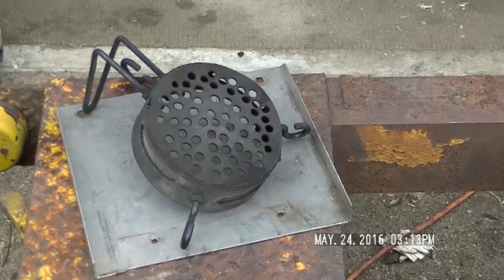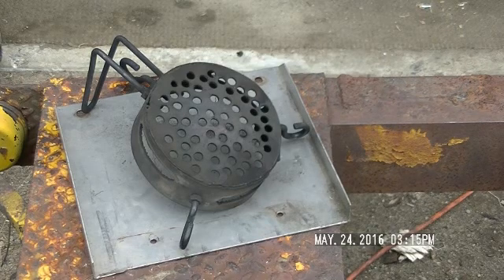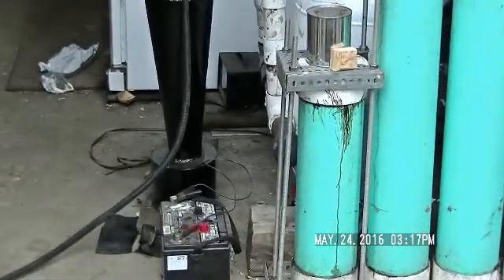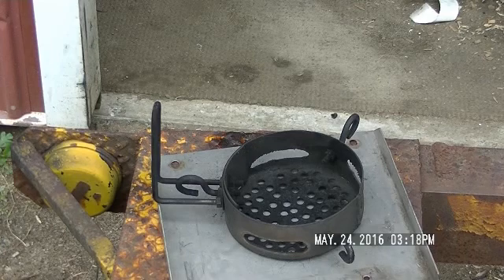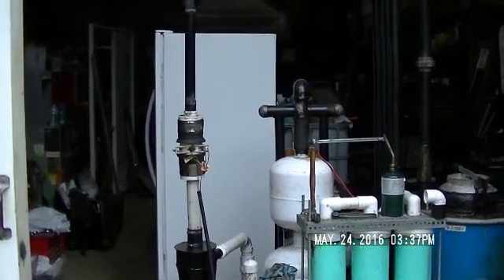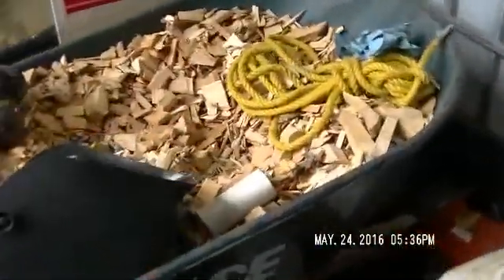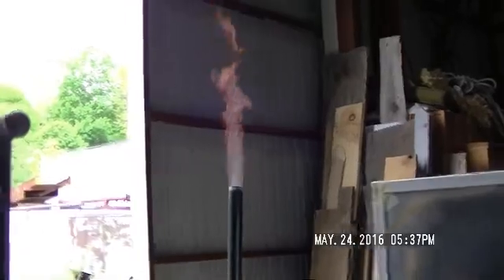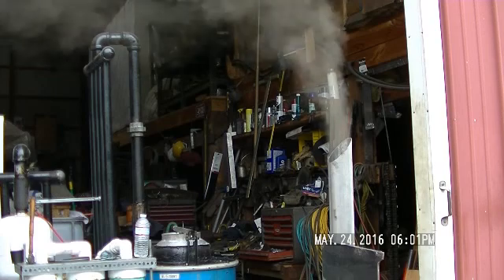Wood Gasifier Grate Mod / test 052416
This modification is an attempt to relieve the packing of charcoal at the sides of the grate. Also seems to increase gas flow and offer better response to the shaker by removing the used charcoal and aiding the movement and flow of the  enriched fuel wood. Funny , I couldn't figure out why the Honda would not start--until I reviewed the video. Anybody else catch it?